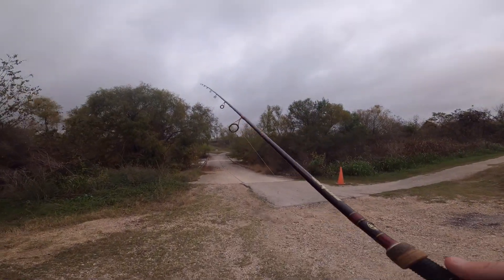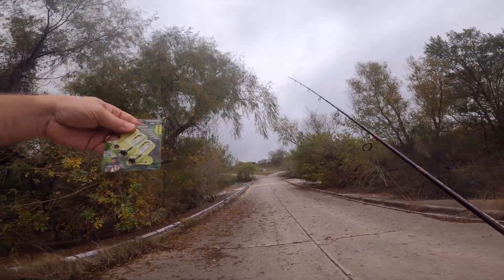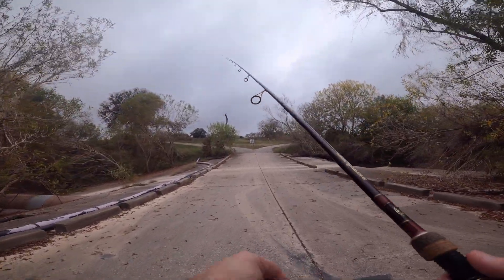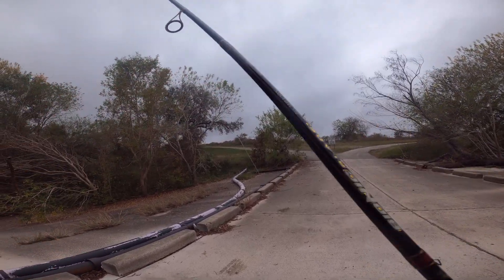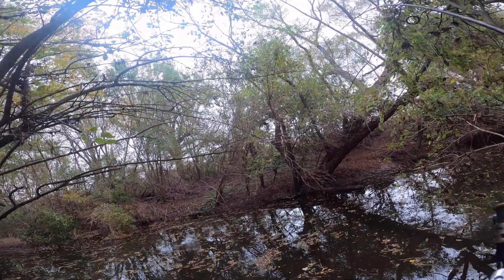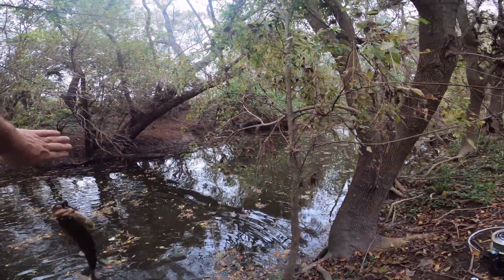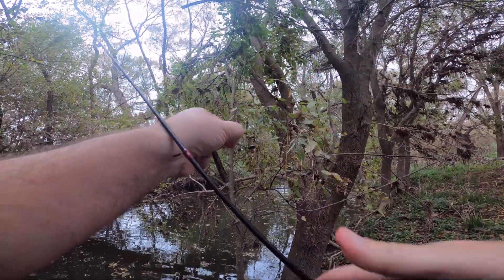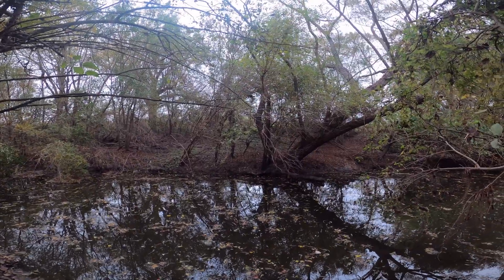Perfection Lures Shaky-head jig Leon Creek on Lackland AFB, San Antonio, TX. December 5, 2021.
Spent 20-minutes using a little shaky-head jig from Perfection Lures.  Missed a few others but overall it went okay.  Even though these did catch fish I  feel like I spent way too much time getting in untangled from the line.